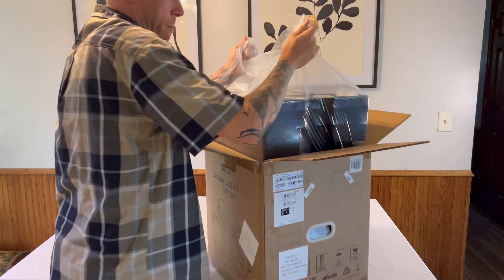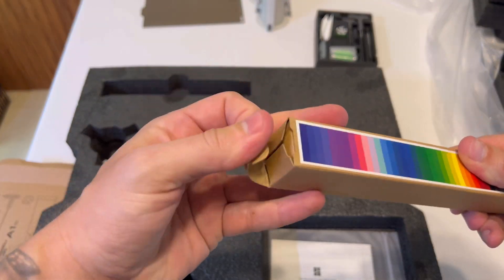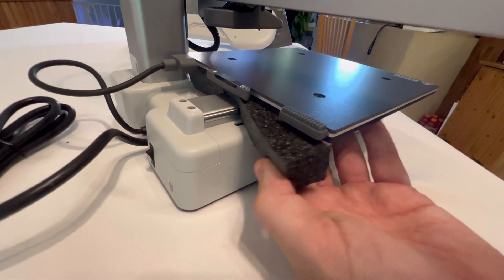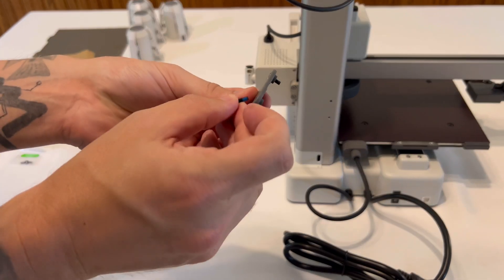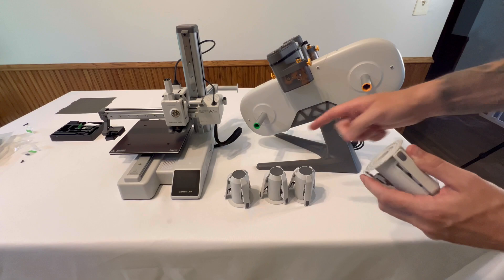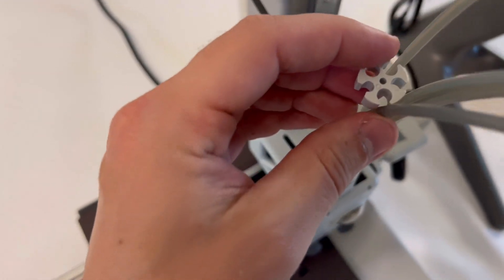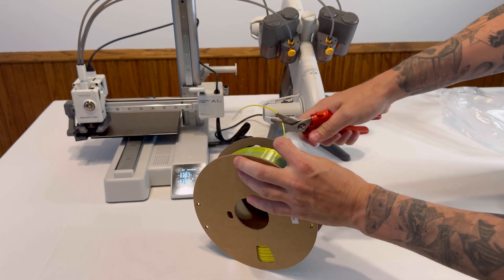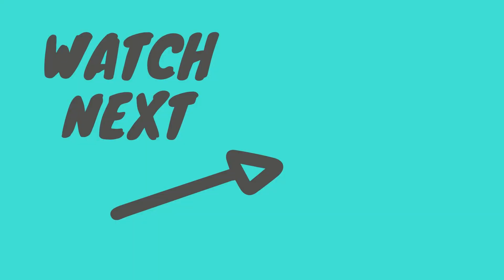Bambu Lab A1 Mini Combo Unboxing, Setup, and Assembly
Join us for an in-depth unboxing, setup, and assembly of the Bambu Lab A1 Mini Combo 3D printer! In this video, we take you through every step, from opening the box to assembling and setting up your new 3D printer for its first print. We cover everything you need to know, including a detailed look at what's inside the box, the tools and components you'll need, and a step-by-step guide to assembling and calibrating the printer.

Other Socials!